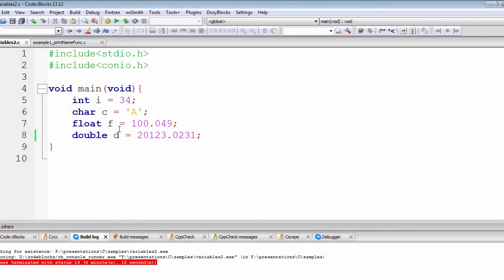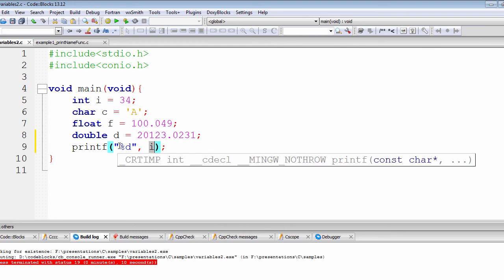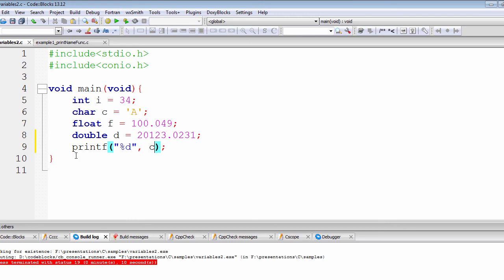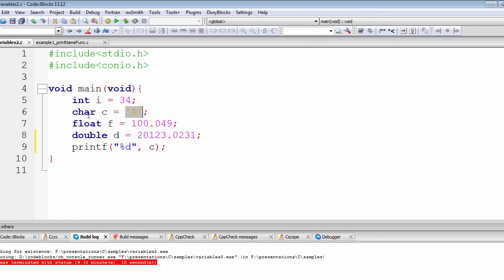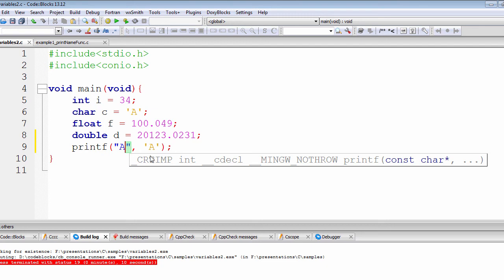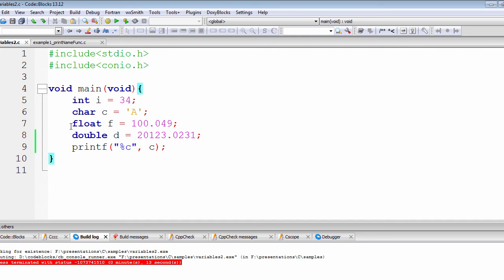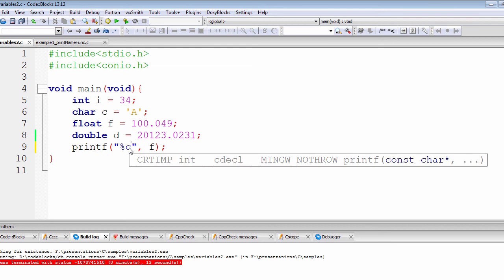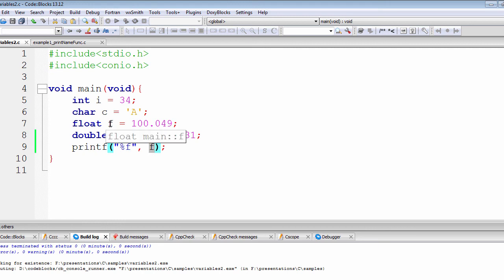C Programming Tutorial | Character & Float Format Specifiers | Chap-2 | Part-11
In the previous video, we came across the format specifier for the integer values. Now we are going to see how the character and the float format specifier works.